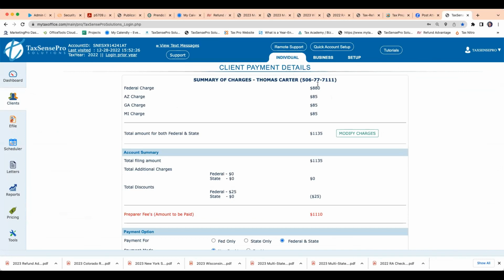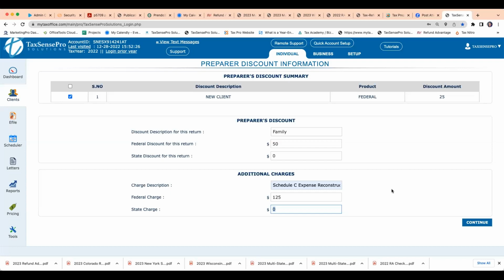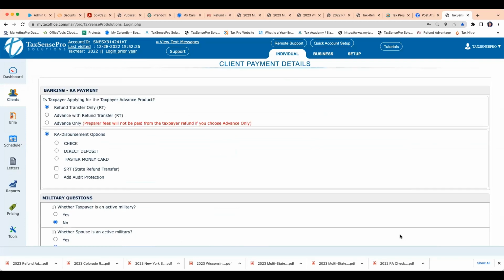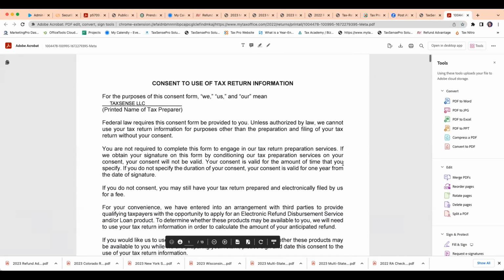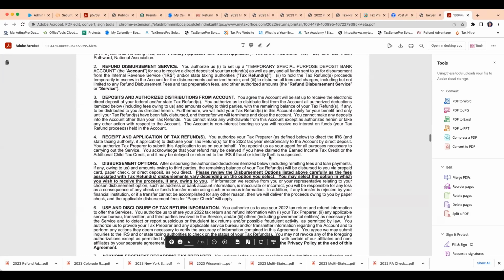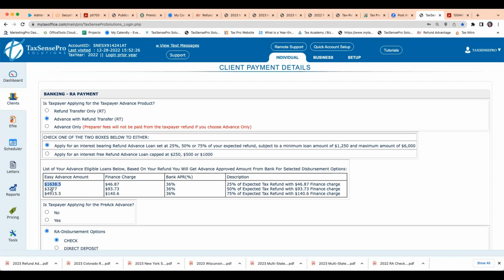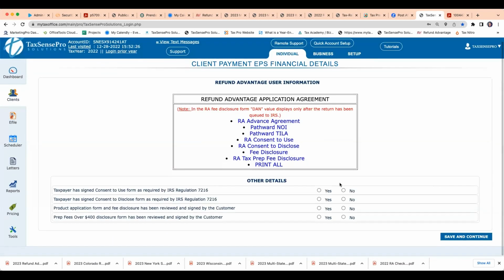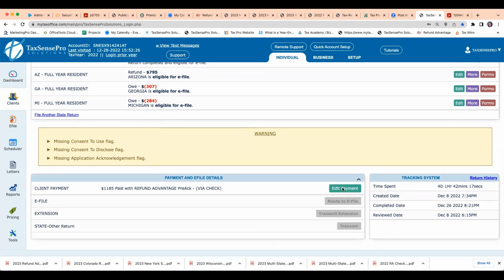TaxSensePro Software Bank App Training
Learn how to process refund bank products in TaxSensePro Software.